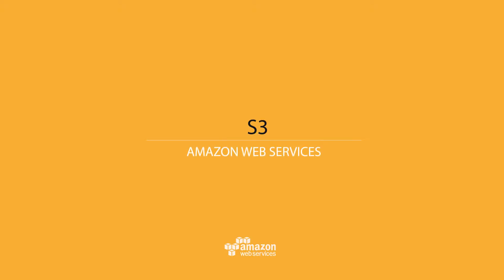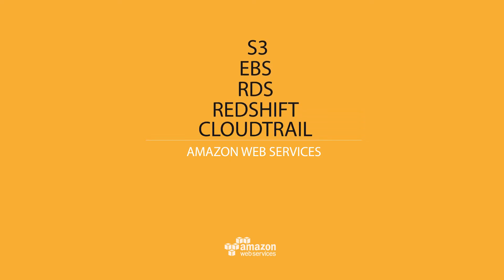AWS Key Management Service - Import Key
AWS Key Management Service (KMS) is a managed service that makes it easy for you to create and control the encryption keys used to encrypt your data. Starting today, you can import keys from your key management infrastructure into KMS, and use your imported keys in all KMS-integrated AWS services and custom applications. This feature gives you greater control over the generation, lifecycle management, and durability of your keys. Import Key could also help you meet your compliance requirements to generate and store copies of keys outside of your cloud provider.